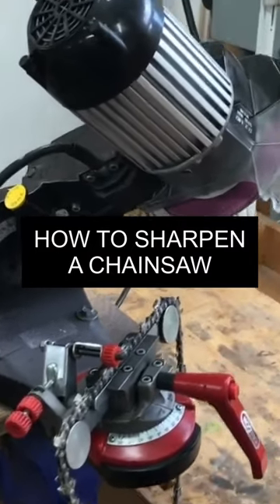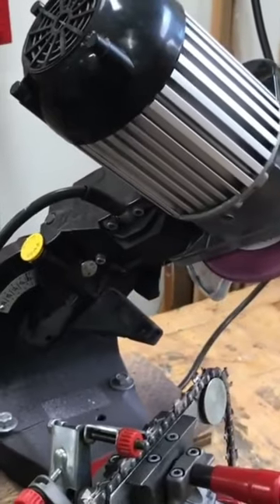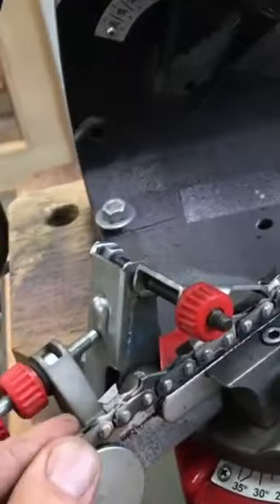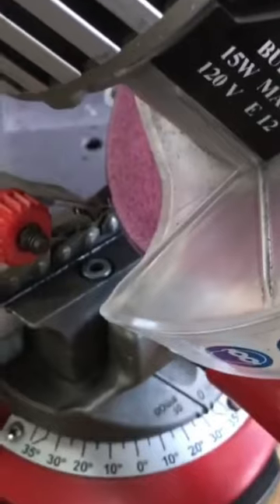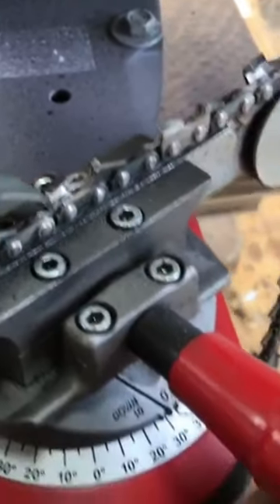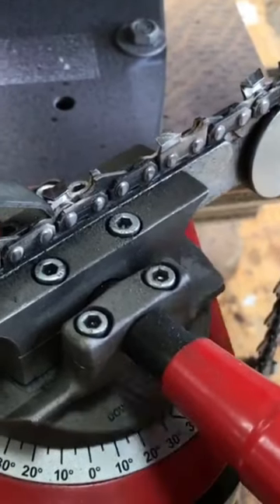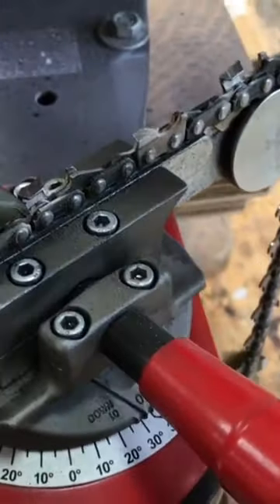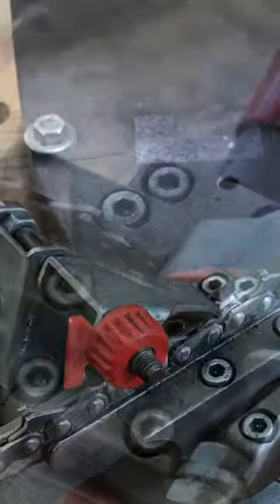How to Sharpen a Chainsaw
In this video, I'll show you how to sharpen a chainsaw with an electric sharpener. There are many ways to sharpen a chainsaw, this is one of my favorites.